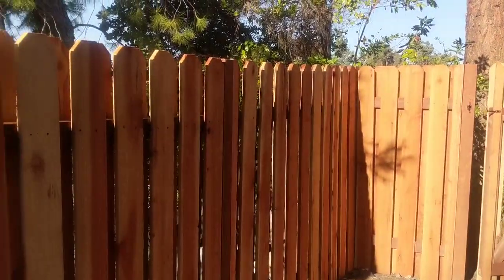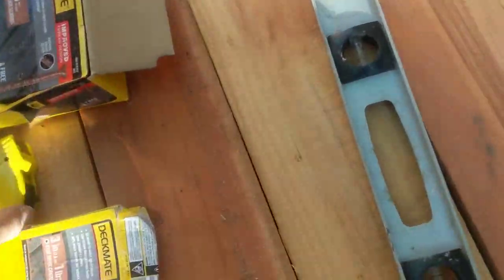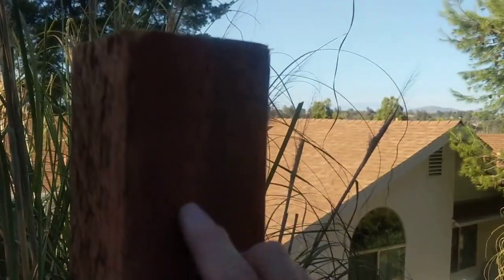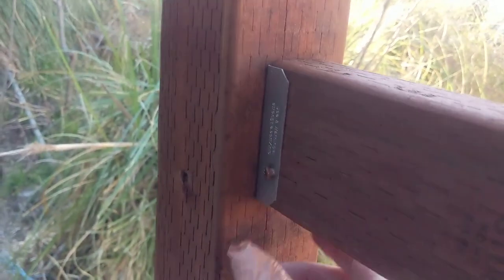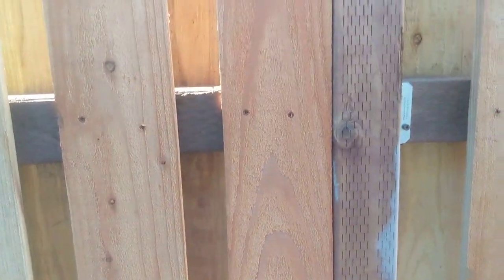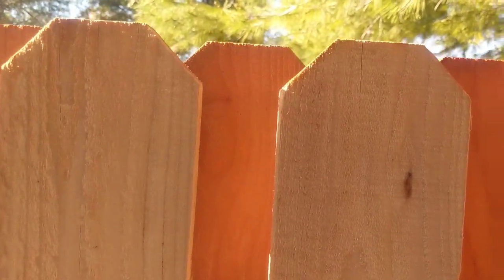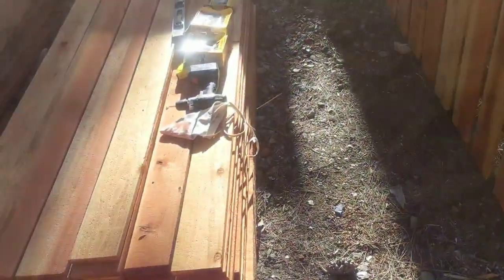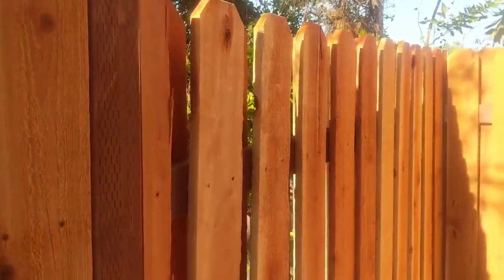Installing a good neighbor / shadow box fence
This is a tutorial on installing a good neighbor / shadowbox fence
First the advantages:
* Same on both sides so neighbors like it
* Adds visual contrast so is more aesthetic over solid wall of fencing
*Framing uses exposed post same height as fence boards so height is easier to set.
*Framing uses centered 2x4 for rail can use fence rail bracket so no toe nailing and is on narrow edge so less bowing.
Disadvantages:
* Can see through when close
*More Expensive as more fence pickets used.

Installation:
To install posts keep about 7'8" apart so 2x4's reach or (8' on center) square and fill holes with concrete.  Cut at same height as fence pickets to get the height position a picket next to the post and mark then double check with string spanning 2 cut posts.  Cut on mark using skill saw on 2 sides sand top if necessary.  Next you add  Simpson strong tie fence rail brackets for 2x4 rails centered 2 per post by measuring from the top 12 and 60 inches down to the middle top of the bracket.  If you wish to use 3 rails per section (as some recommend) use 3 brackets on each side at 12, 36 and 60 inches from top.  For pickets first one is flush to post then spaced the same as the width of a level or 2  and 3/16 inches put one screw in top till bottom is spaced and screwed in then add 2nd screws to top and bottom of the picket.  For the other side start with partial picket make sure boards end up centered on other side opening.  For gate:  a square of 2x4's is made with top and bottom pieced notched the width of a 2x4.  screw in from top and bottom with 3 inch screws.  Position a diagonal under square frame and mark then cut on lines and tow nail screws in.
Sincerely John.

Parts used in video w/cost:
3 boxes Deckmate screws 5 lb 2 inch 9 gauge box for pickets and framing ,  5 lb 1 5/8 inch 9 gauge for pickets and framing,  and 1 lb 3 inch 9 gauge for gate.  5 lb box was 35.00 each.
Redwood pickets 3/4" x 5.5" x 6' , 24 needed on each 7' 8"  section (posts are 8' on center). Cost was 4.25 each.
Pressure treated posts 4"x4"x 8' (brown ones) calculate as 1 per section since their shared. Cost was 17.00 each
Pressure treated rails 2x4x8" (brown ones) 2  per section are used in video but 3 is common. Cost was 10.00 each
Simpson strong tie galvanized  fence rail bracket for 2x4 part FBZMA  4 per section  cost was .55 each.
Concrete premix 60 lb bag 4.00 each 1 bag per two holes.

Adding up:  Each 8 foot section ( including post width) was about 160.00 after tax for materials board fee and screws.